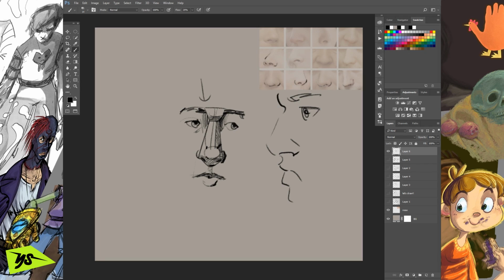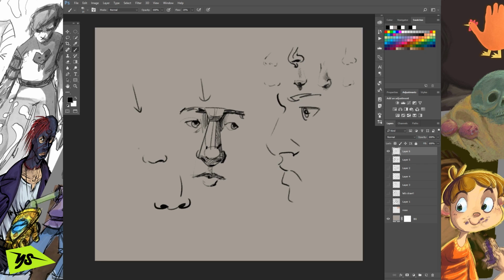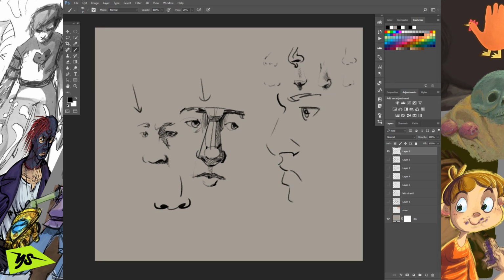How to Draw Noses - Stylized Noses | Let's Draw Anatomy! | yamsketch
We take a little deeper look at stylizing the nose for characters, based on the anatomy we learned in other vids.

Alright, my Doodlin's! Time to draw!

yamsketch is a drawingcast by yamslayer, stuff from the show gets posted here:

Equipment:
I draw on a Wacom Cintiq, mostly in Adobe Photoshop.

Questions! Comments! Put 'em down there! Be kind, draw well!